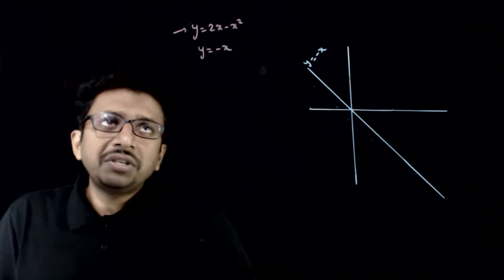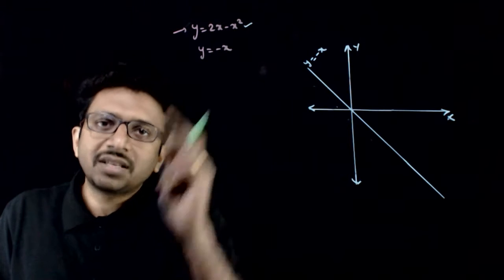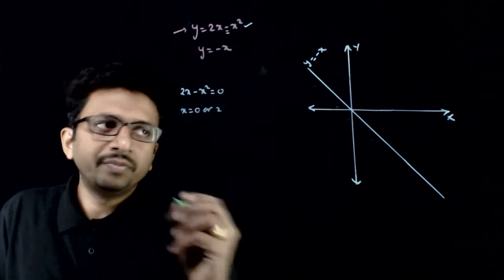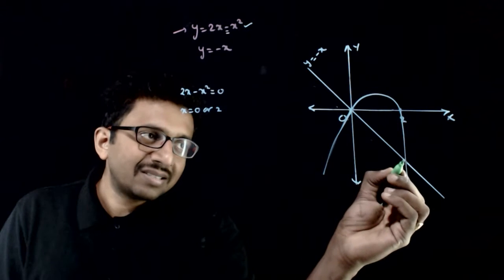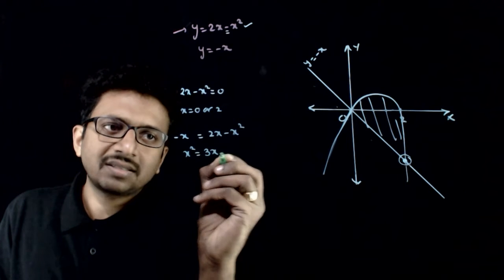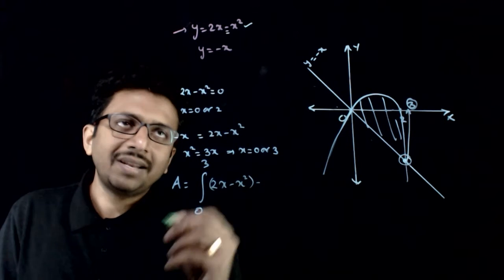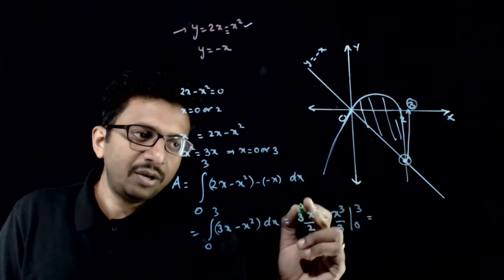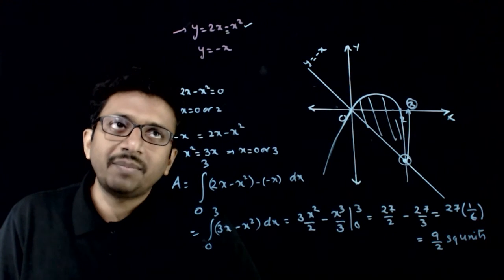JEE Mains Previous Year Integral Calculus 2002 Q 7